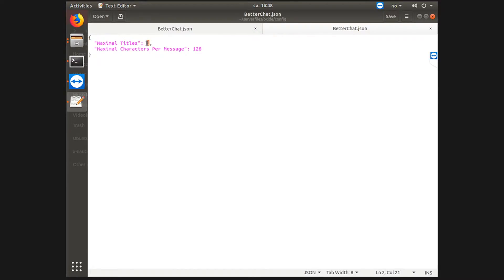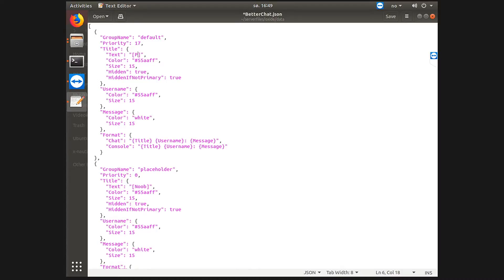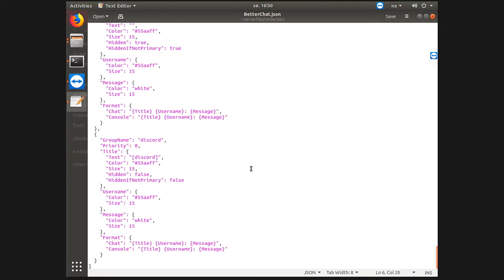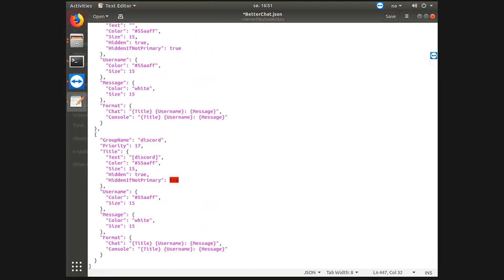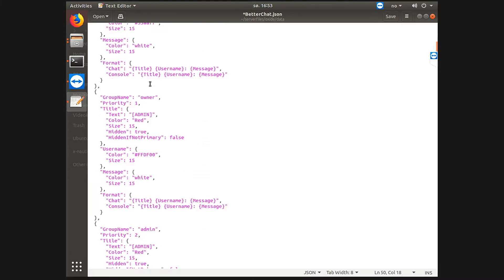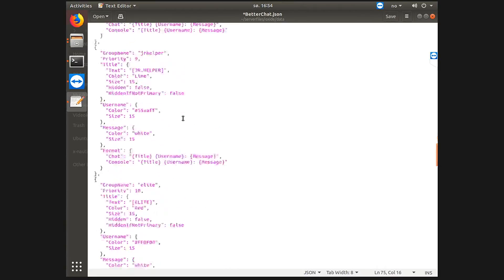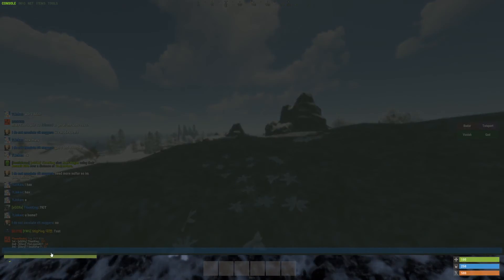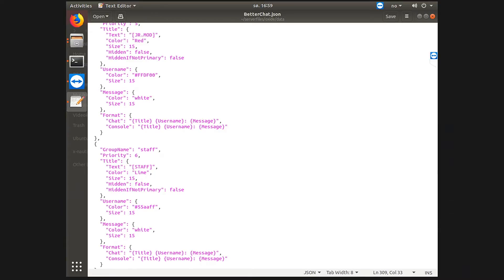Rust Plugin Tutorial #5 - Better Chat Ranks and Prefixes